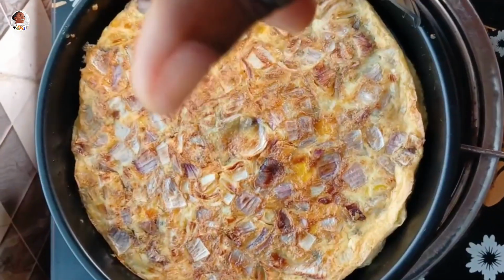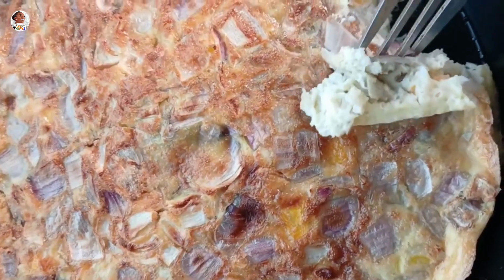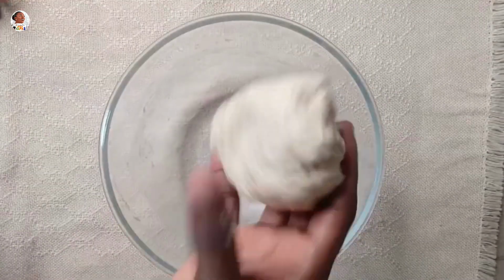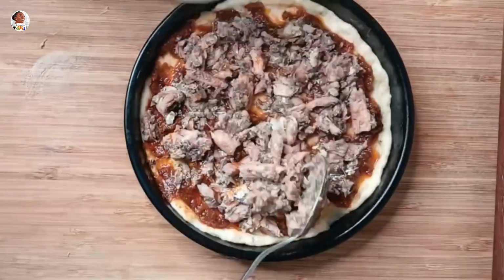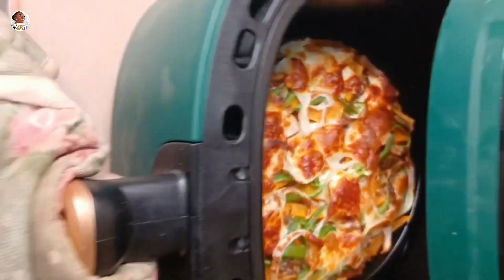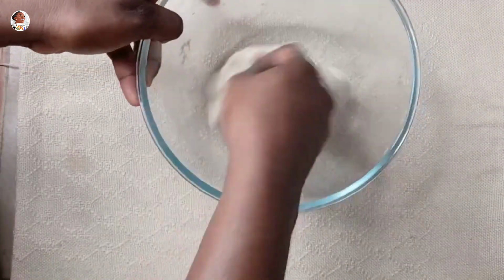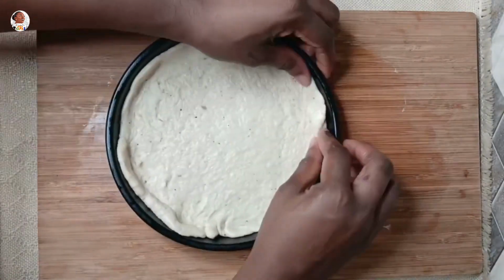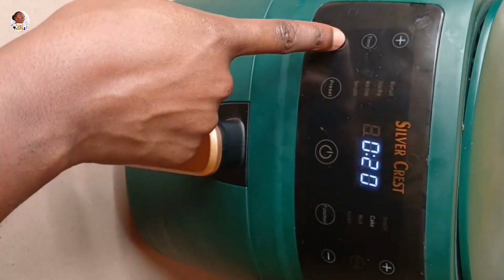Homemade Pizzas || Fruit vs. Fish-Vegetables Pizza || Airfryer Omlette & Fried Egg Inclusive 🍳🍕😋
Ingredients for Pastry Base
 Flour   -½ cup
 Yeast   -1/4 tsp
 Sugar   -½ tsp
 Pastry Spice   -1/4 tsp
 Salt to taste
 Water   -3 tbs
 Margarine/ Oil  -1 tsp

Ingredients for Topping for Fish +Veg
 Gravy/Tomato Sauce
 Vegetables
 Sardine
 Chilli Oil
 Mozzarella Cheese

Ingredients for Topping for Fruit
 Pineapple
 Dried Rasins
 Jam (Strawberry and Mango)
 Optional Lemon Juice